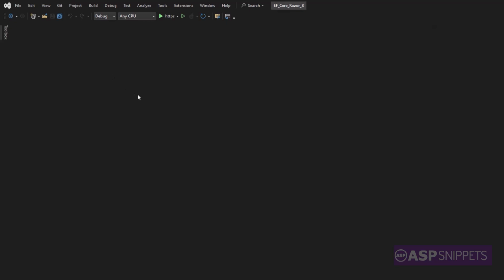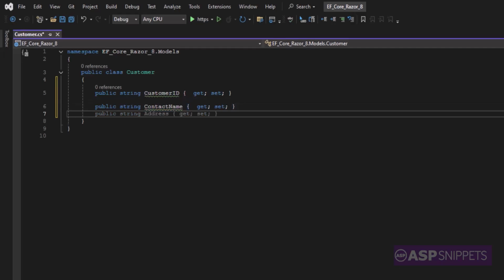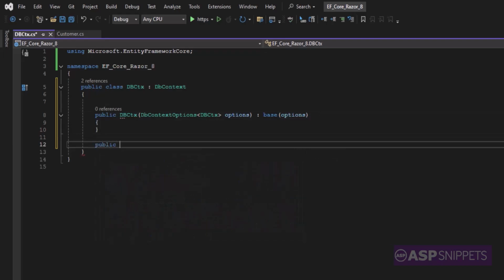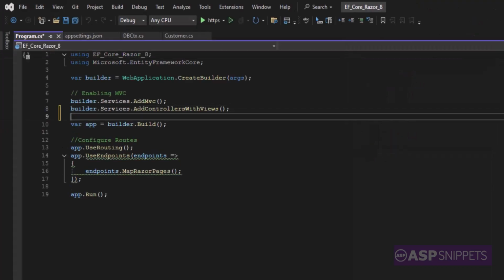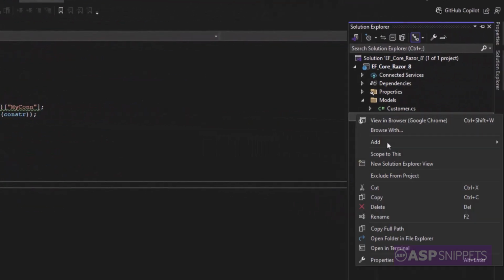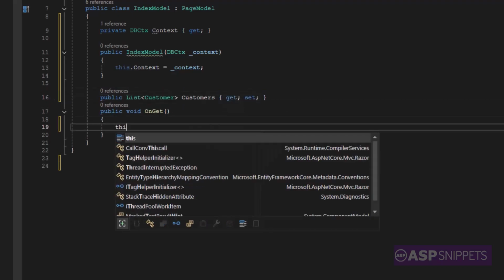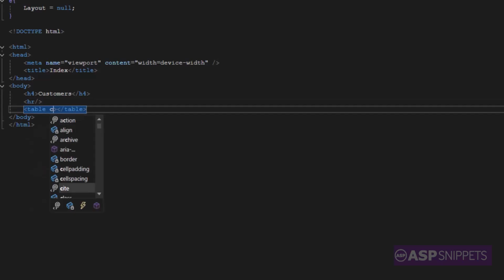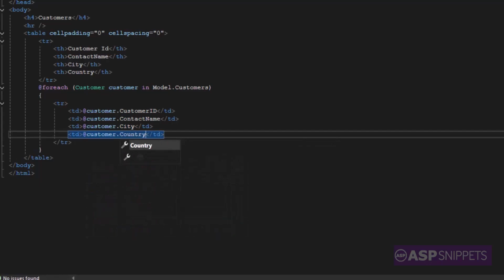Implement Entity Framework Database First Approach in ASP.Net Core Razor Pages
Here Mudassar Khan has explained how to implement Entity Framework with Database First Approach in ASP.Net Core Razor Pages.

Chapters :
00:00 Introduction
00:12 Database Information
00:24 Installing Entity Framework Core package
00:38 Adding Model Class
01:24 Configuring Database Context
02:44 Adding connection string to the Database
03:12 Configuring connection to the Database
04:21 Fetching the data from Database
05:51 Displaying data in HTML Table
07:00 Demo